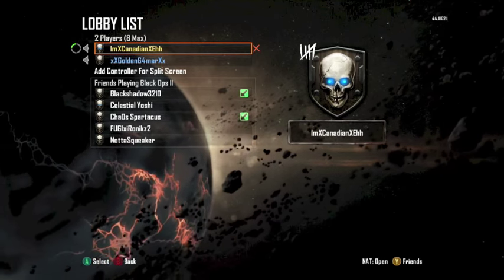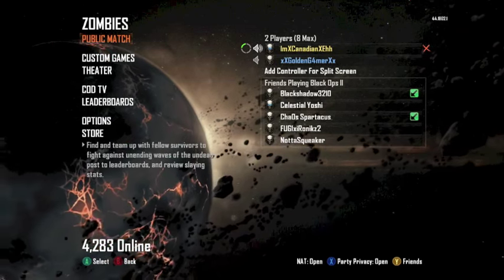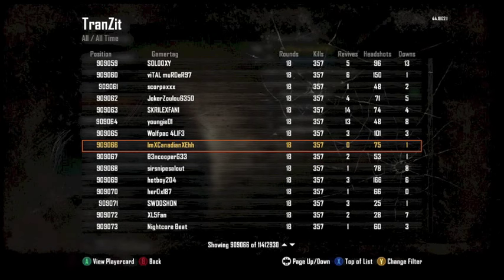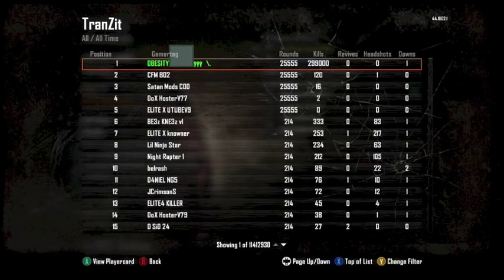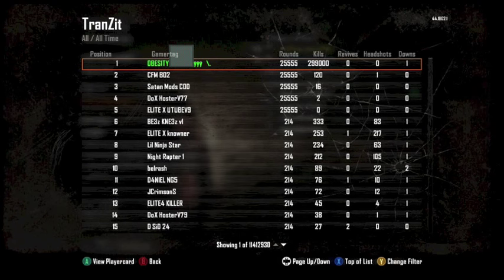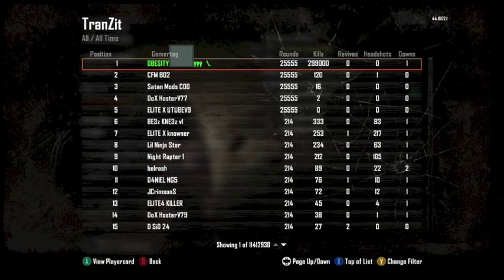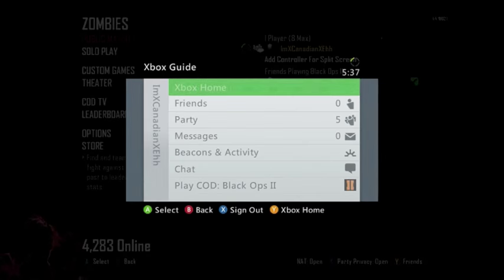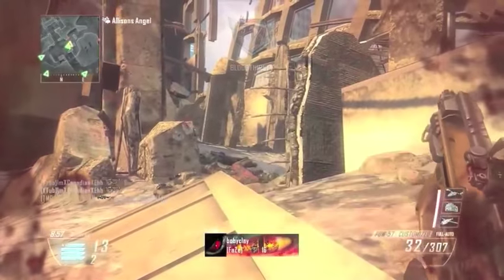Xbox Live Troll: Freezing Kids Xbox